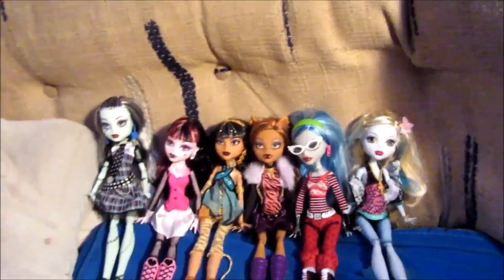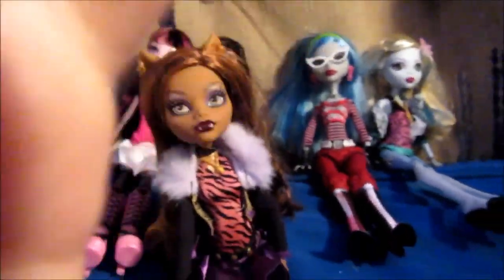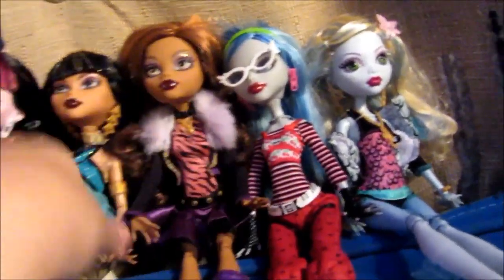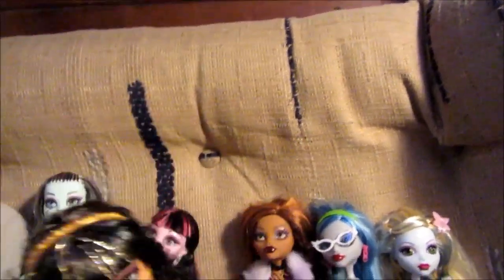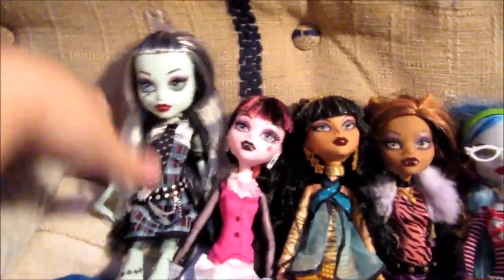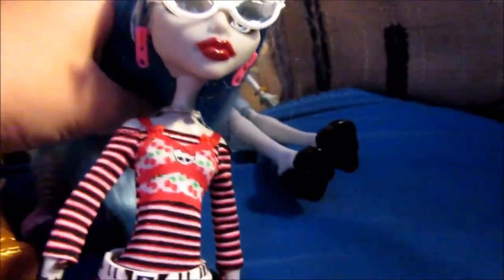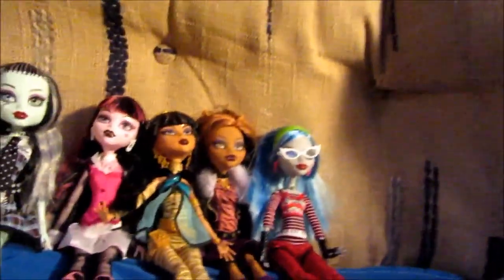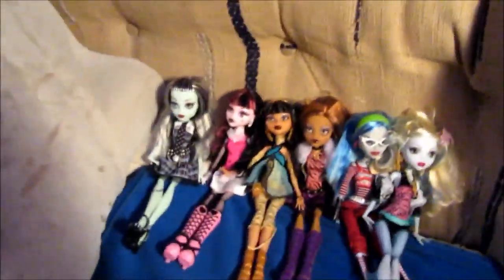My monster high collection.